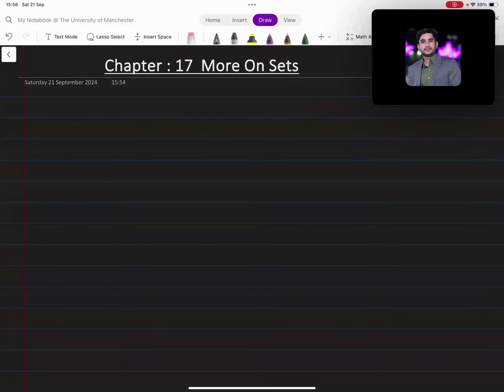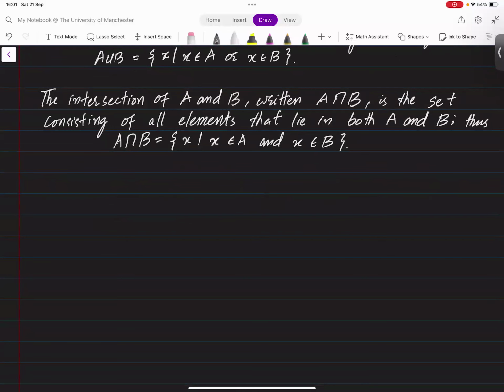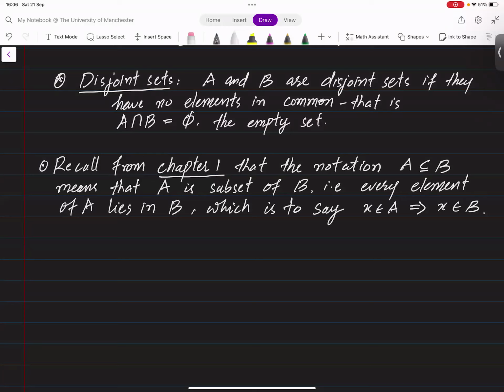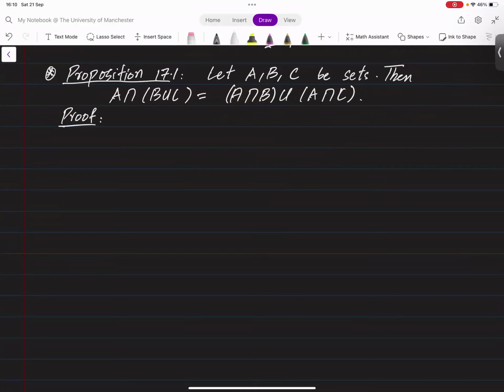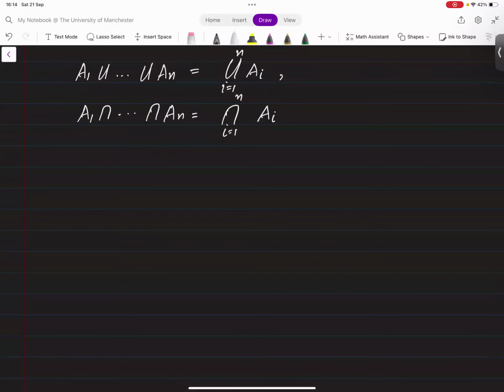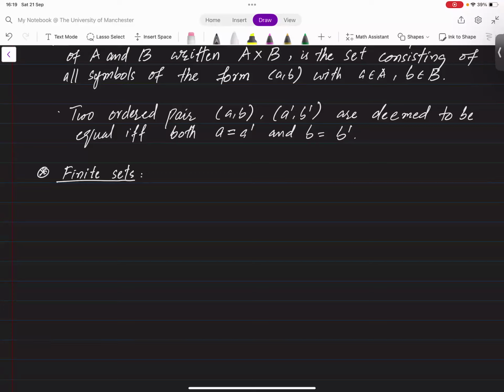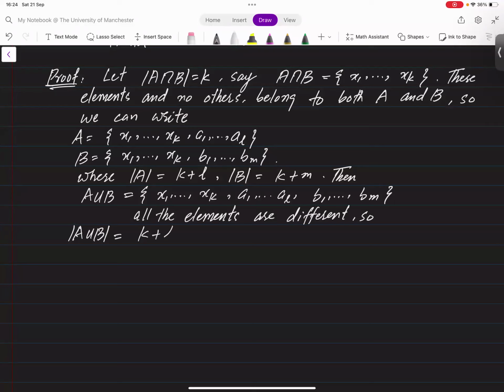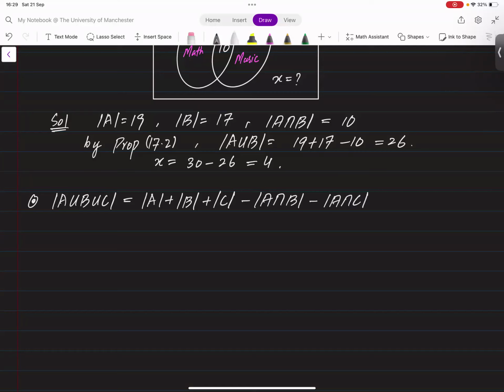Intro to Pure Math: 48 |Union, Intersection, Cartesian product, Partitions |Chapter 17| More On Sets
📚 Master Set Theory: Union, Intersection, Cartesian Product, Venn Diagrams, and More! 📚

In this video, we break down the essential concepts of Set Theory, one of the foundational topics in mathematics! Whether you're new to the subject or looking to brush up on your knowledge, this comprehensive tutorial will guide you through the fundamental operations on sets and their practical applications.

🔍 What You'll Learn:

The basics of union and intersection of sets.
Understanding the Cartesian product and how to compute it.
How to work with partitions of sets and their applications.
The difference between finite and infinite sets.
How to solve word problems using sets with clear examples.
How to represent sets visually with Venn diagrams and interpret complex set relations.
🧮 Key Concepts Covered:

What is a union of sets?
How to find the intersection of sets and common elements.
Calculating the Cartesian product of two sets.
Understanding partitions of sets and their role in dividing sets into distinct groups.
Solving real-life word problems using set theory techniques.
Drawing and interpreting Venn diagrams to understand set relationships visually.
💡 Why Set Theory Matters: Set Theory forms the foundation for many areas of mathematics, from probability and logic to more advanced topics in algebra and analysis. This video is perfect for students, math enthusiasts, and anyone looking to solidify their understanding of sets and their operations. Whether you’re preparing for exams or just love learning, this video will give you the tools you need!